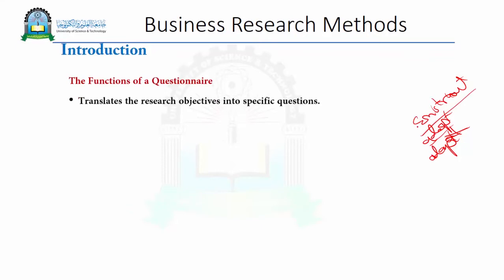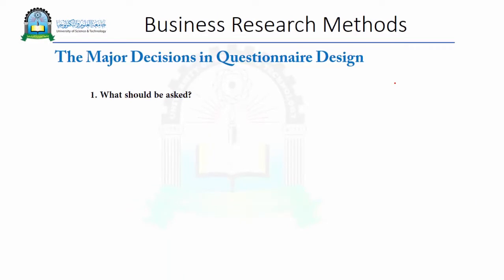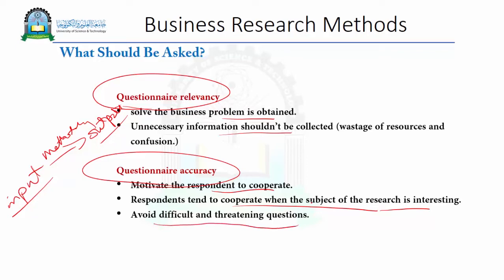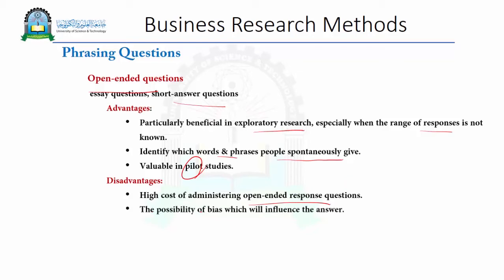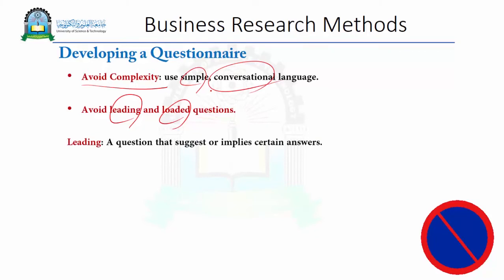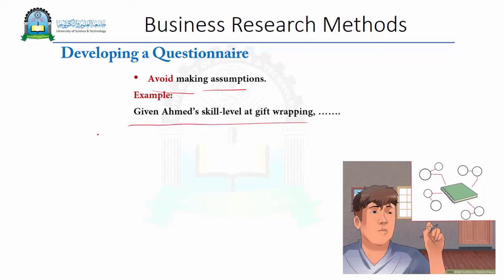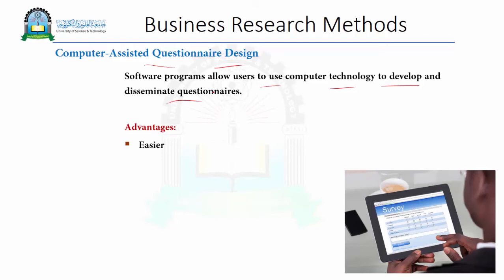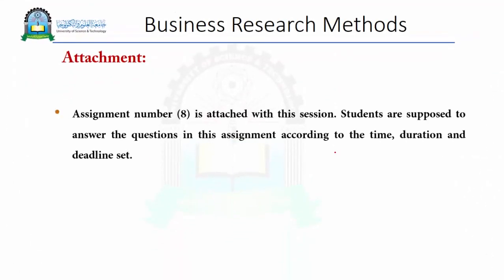8 Questionnaire Design